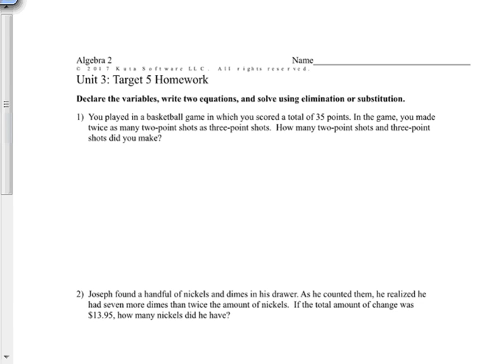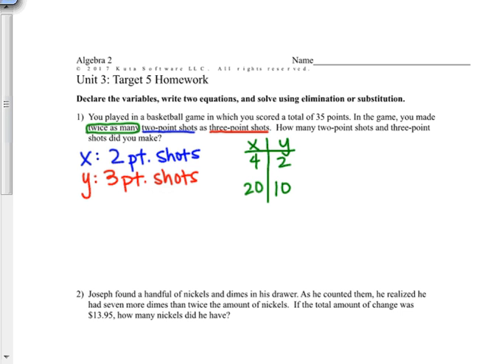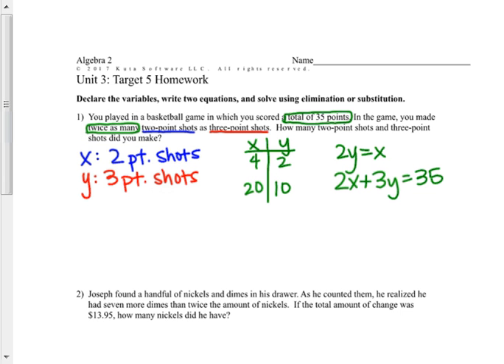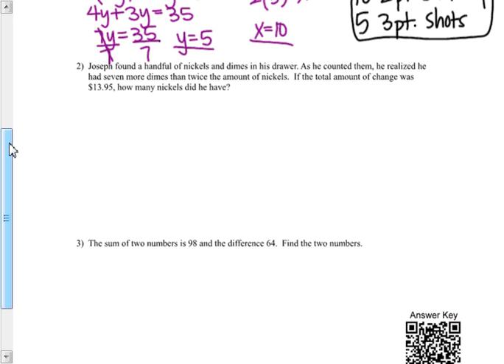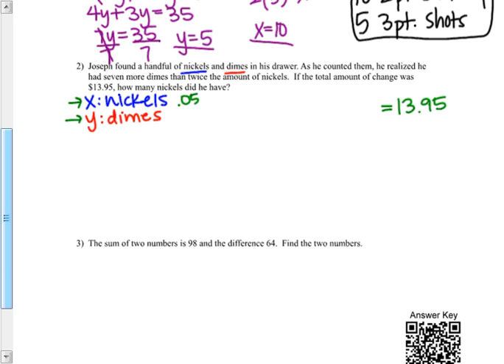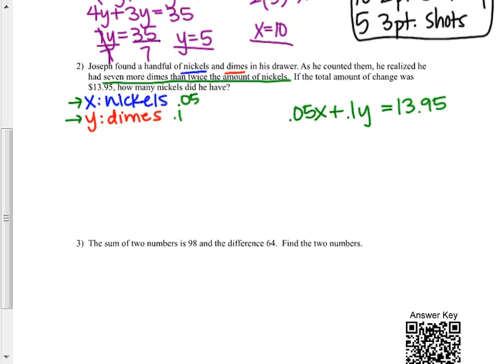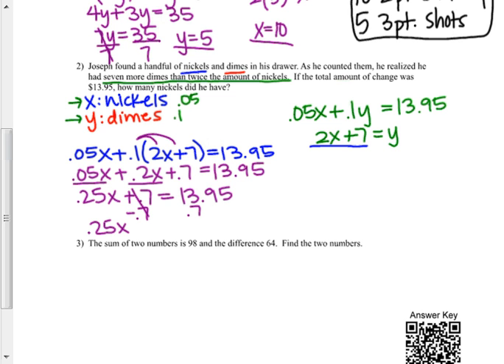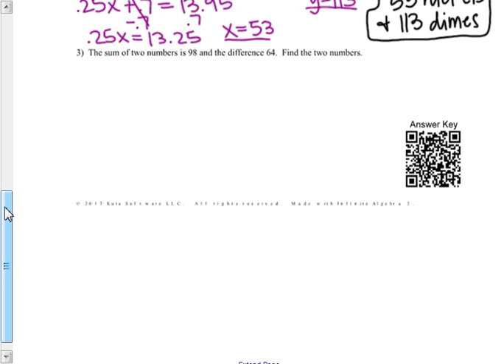Unit 3 Homework: Target 5